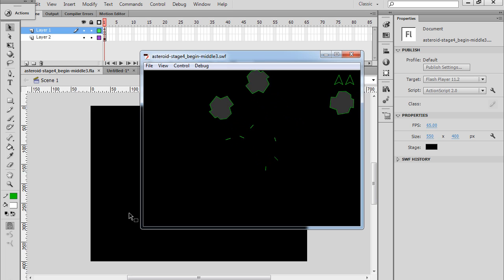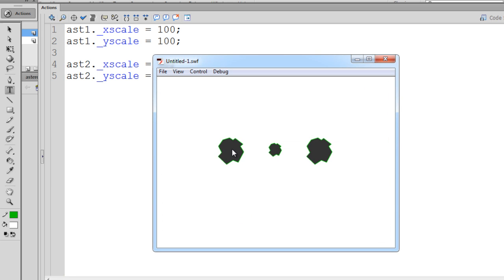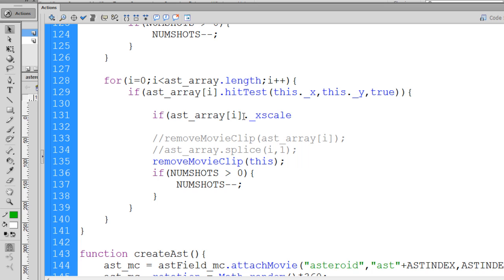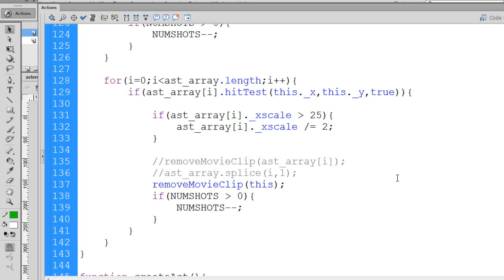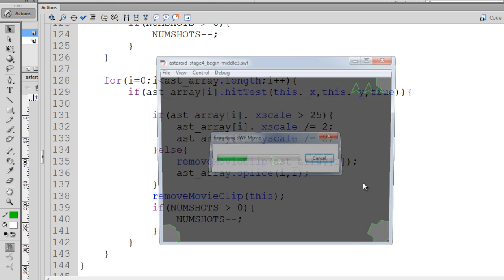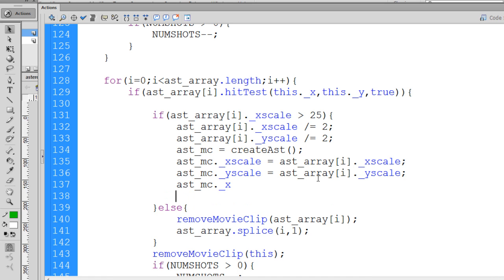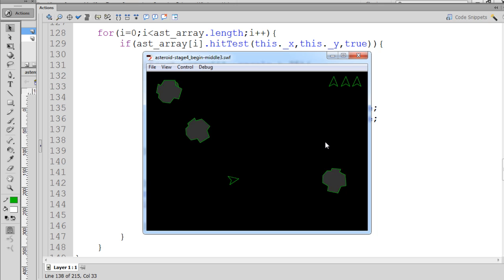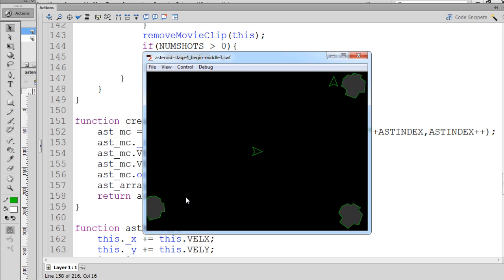Flash Asteroids Game 13 - Resize and Duplicate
- In part 13, I improve the asteroids game by adding code to break apart, and duplicate the asteroids into smaller and smaller sizes before destoying them completely. To do this, I use the adjust the _xscale and _yscale of the asteroid and I introduce the return function to register the variable of the newly created asteroid making it available to other functions.